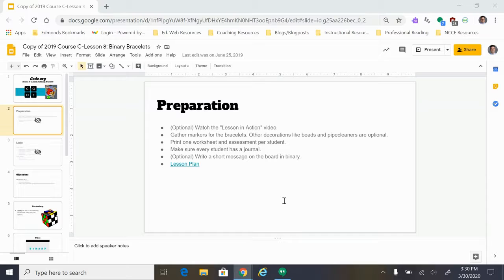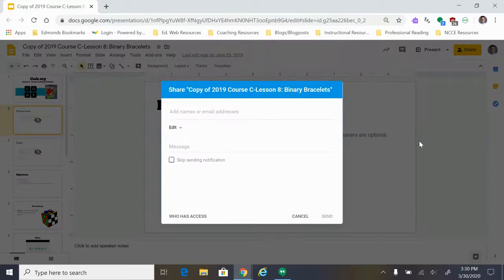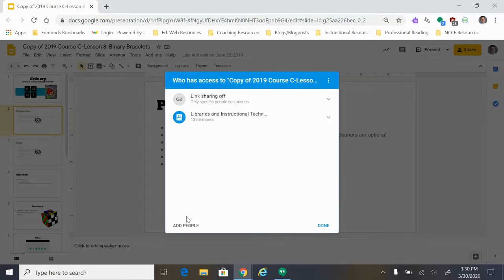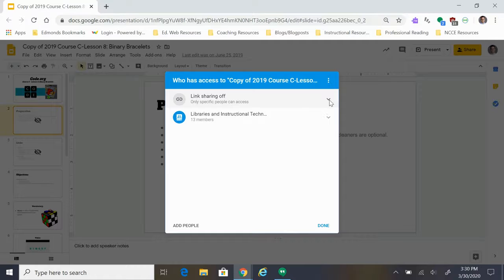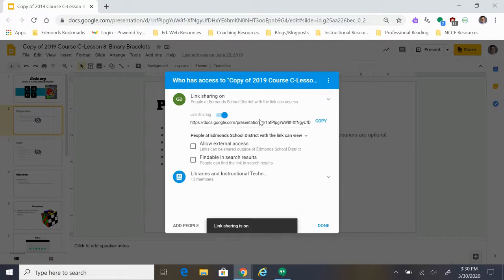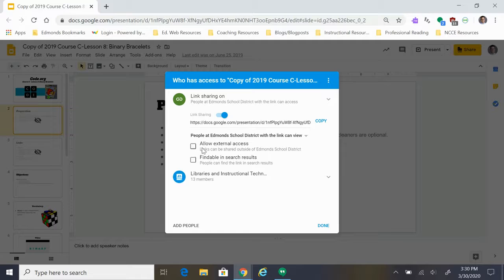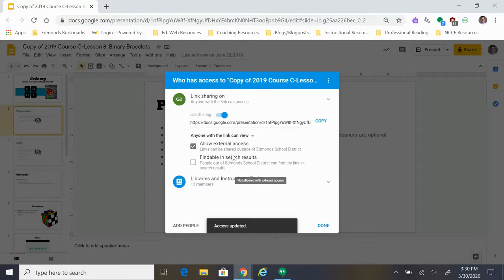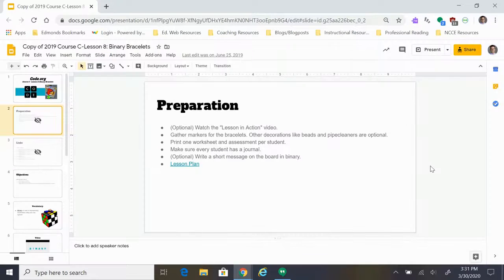Google Drive Share File from Shared Drive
This is a screencast showing how to share a Google file from a shared drive outside of your network.